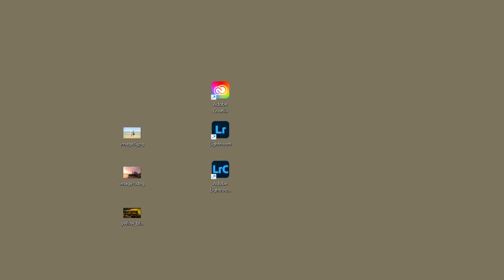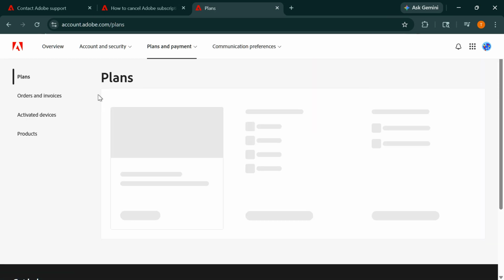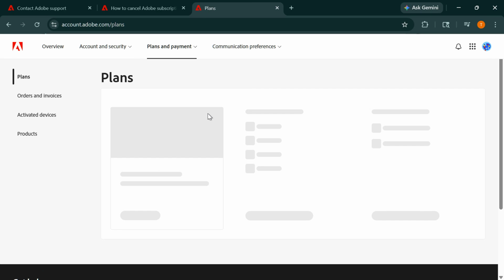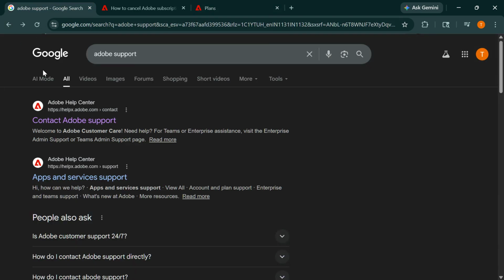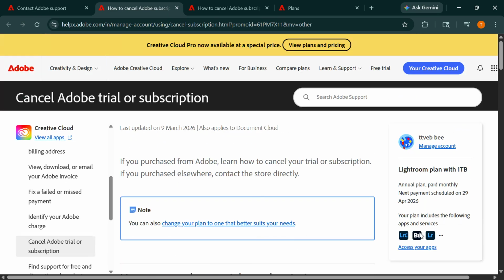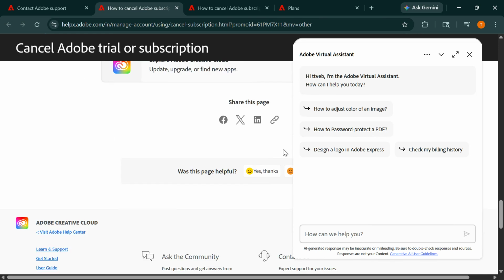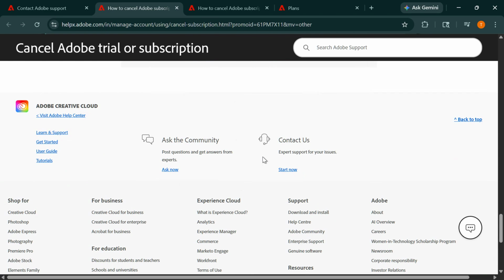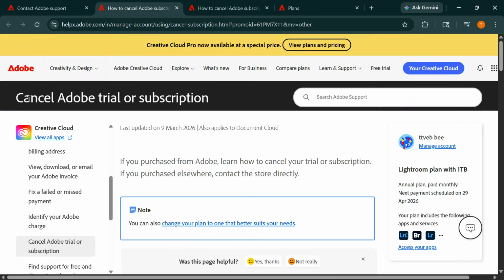How To Unsubscribe From Lightroom (Easy Guide)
Learn how to unsubscribe from Lightroom using Adobe’s official cancellation method. This step-by-step tutorial also shows what to do if the cancel page does not load and how to use Adobe Support chat as a backup.

🕚Timestamps:
0:00 Intro
0:12 Go To Adobe Account
0:27 Open Plans & Payments
0:42 Manage Your Lightroom Plan
0:58 Cancel Your Plan
1:20 What To Do If Cancel Button Does Not Load
1:42 Contact Adobe Support
2:05 Use Chat To Cancel

✍️What You'll Learn In This Video:
• How To Cancel An Adobe Lightroom Subscription
• How To Find Your Lightroom Plan In Adobe Account
• How To Use Adobe Support To Cancel A Subscription
• How To Handle A Cancel Page That Will Not Load
• How To Understand Lightroom Refund And Cancellation Rules

💡Pro Tips:
• Always sign in with the Adobe account that was used to buy Lightroom.
• Check whether you are on a monthly or annual plan before canceling.
• If the cancel page fails, use Adobe Support chat instead of refreshing endlessly.
• Save a screenshot of your cancellation confirmation for your records.
• Cancel within 14 days if you think you may qualify for a full refund.